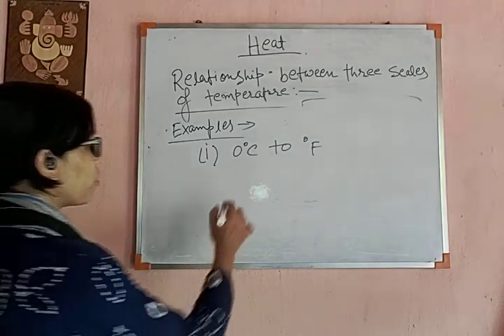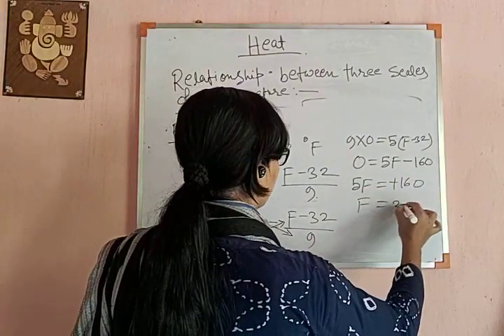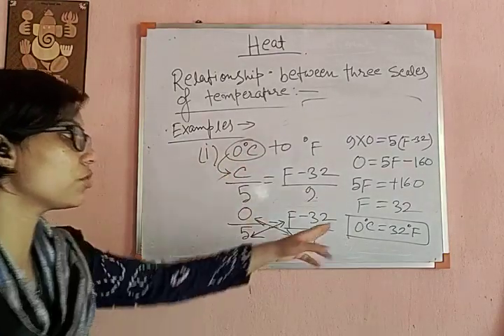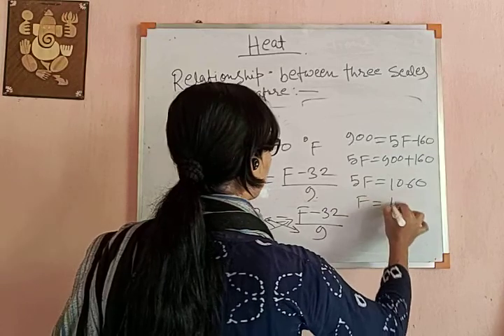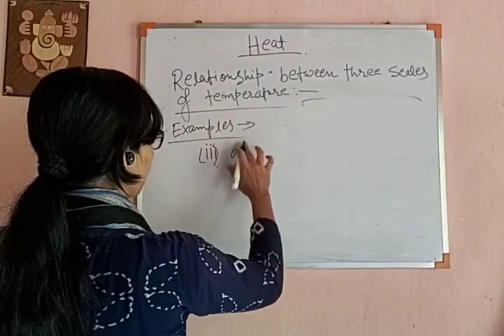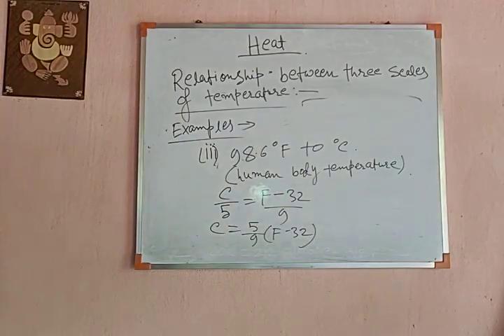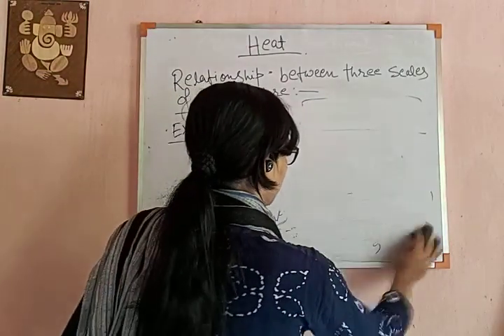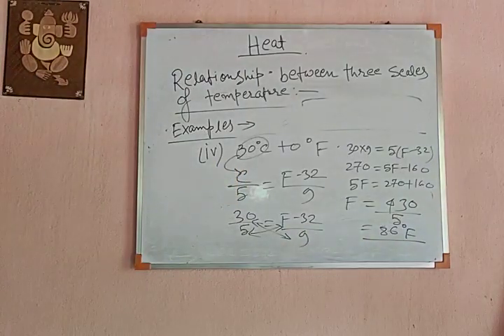Class 7, Physics, Heat(scale part), Part-2(2021)